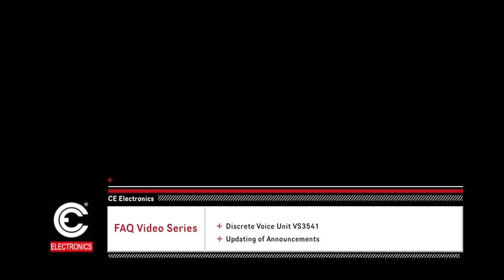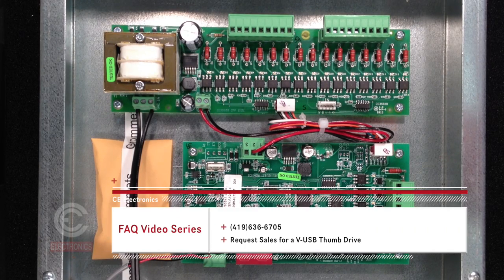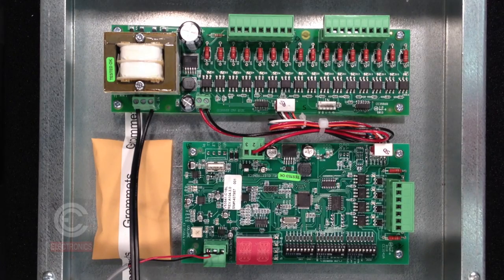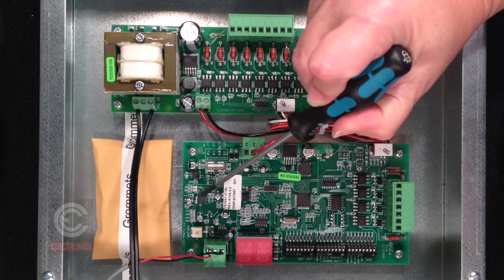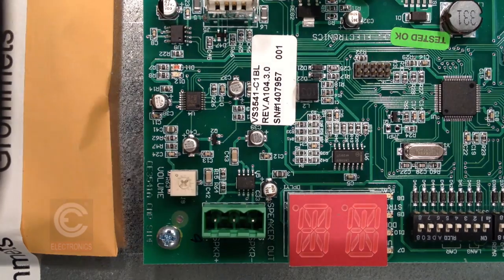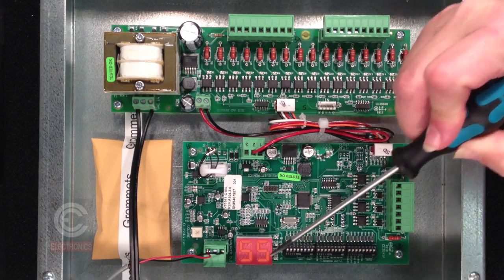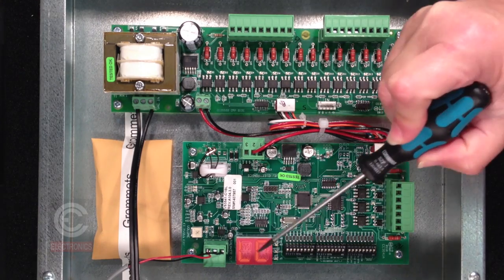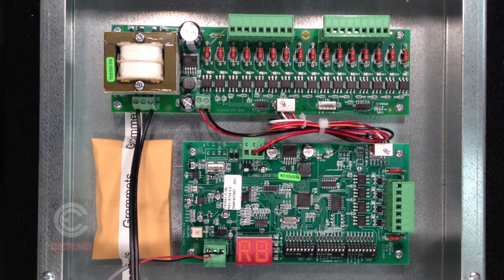VS3541 - updating announcements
This video will describe how to update announcements for C.E. Electronics stand alone voice unit VS3541.